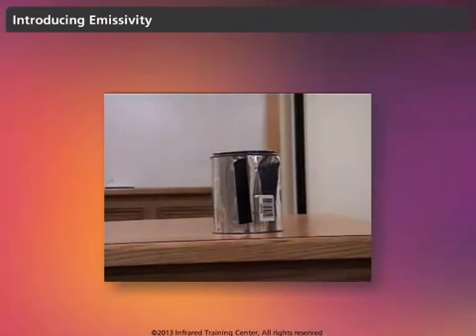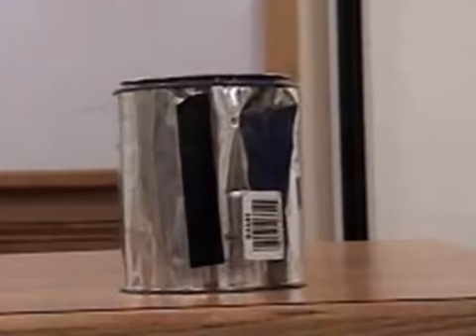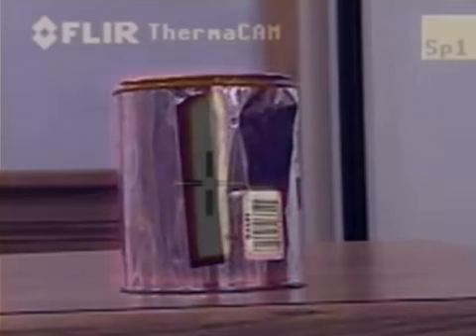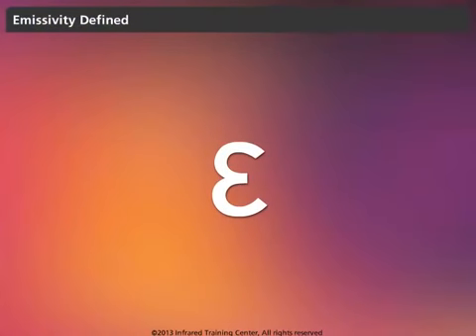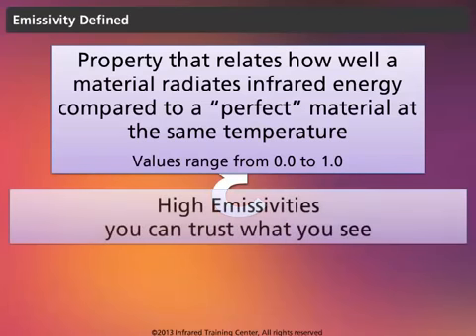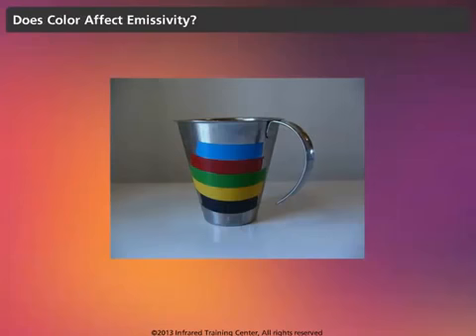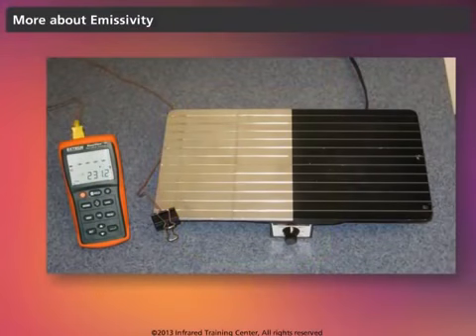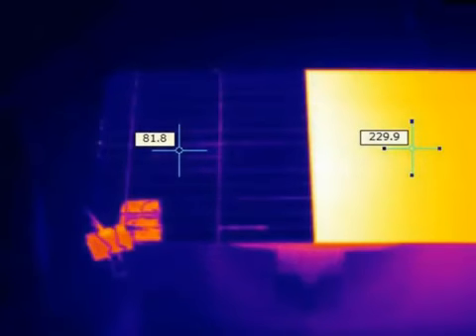Emissivity Explained in Plain English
This short video explains thermal emissivity in a simple to understand format using thermal imaging or thermography to illustrate the concepts.